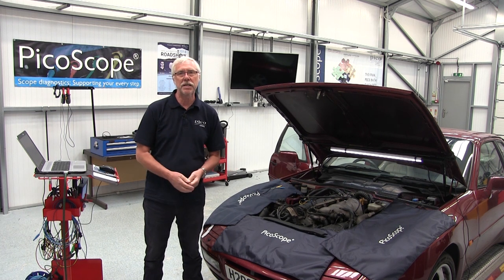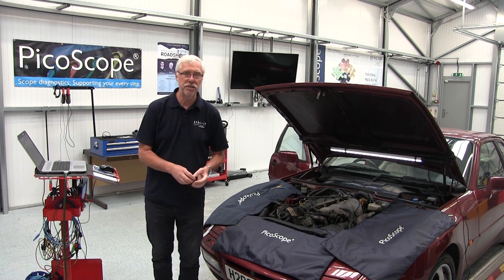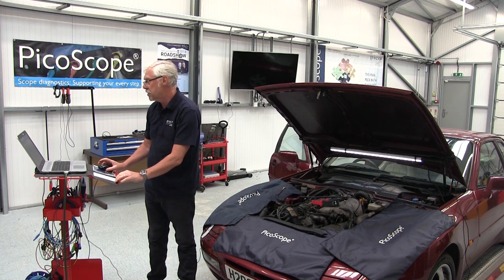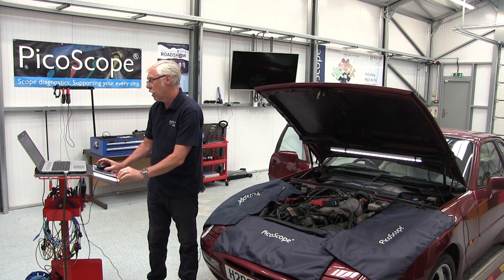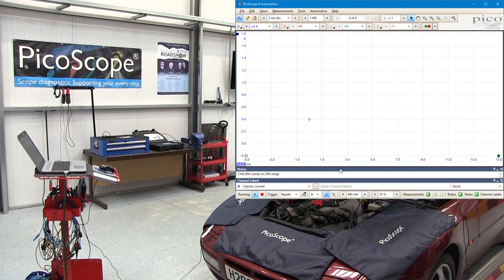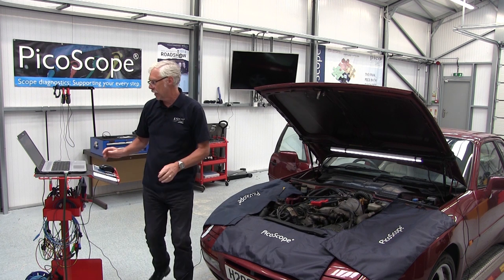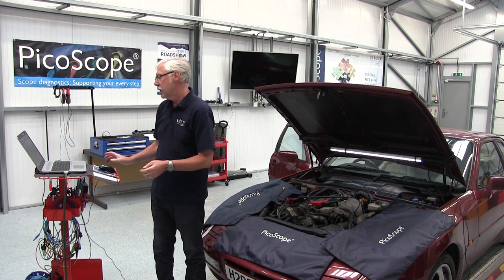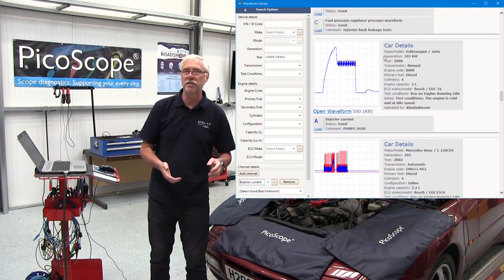Guided test: Multi-point injection injector current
The purpose of this test is to evaluate the operation of a multi-point port injector based on current flow, response, and formation during engine-run conditions.